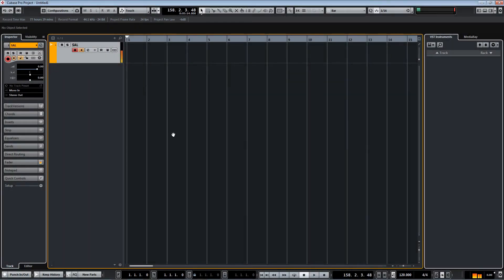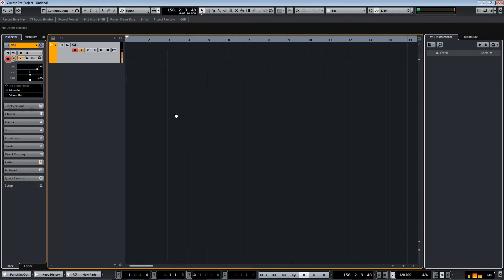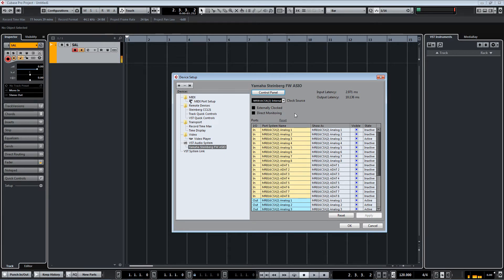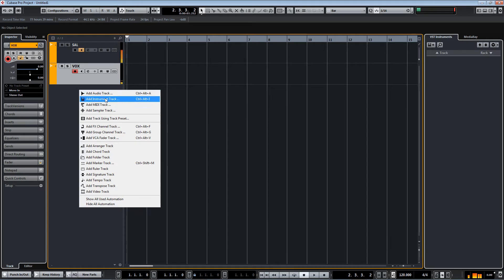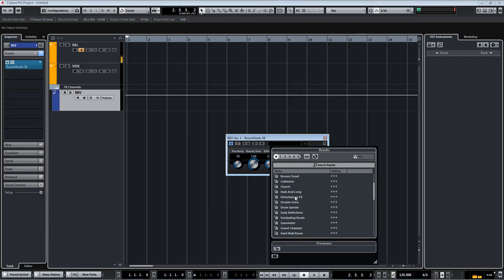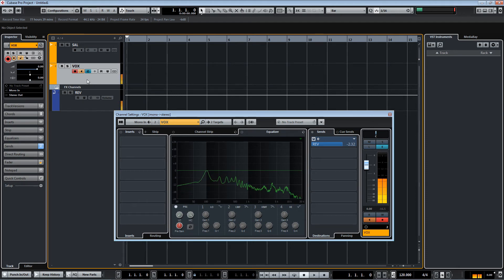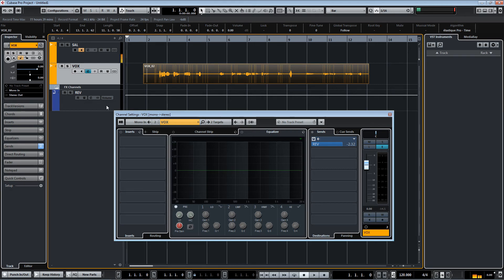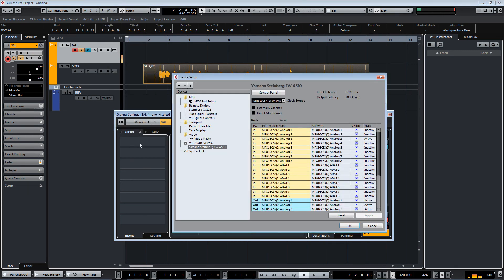Real time reverb in Cubase 9 tutorial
Short tutorial on how to set your interface to record vocals while monitoring in real time with reverb on the send thru Cubase.